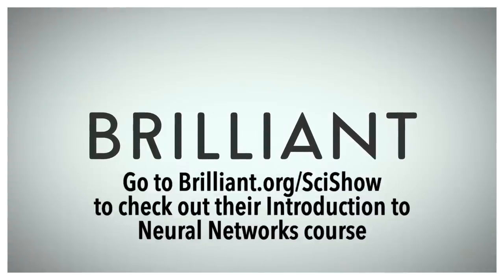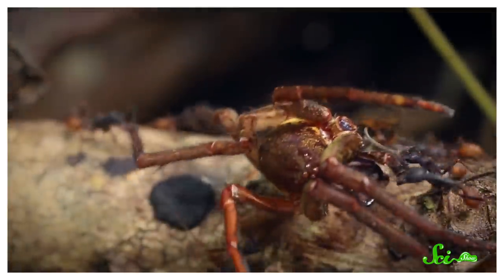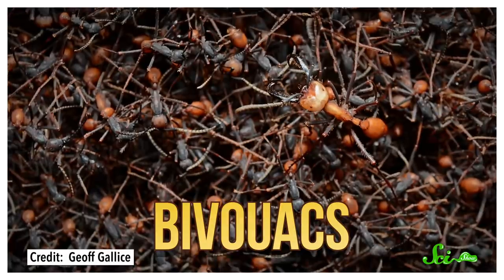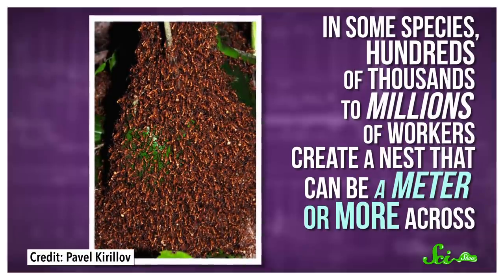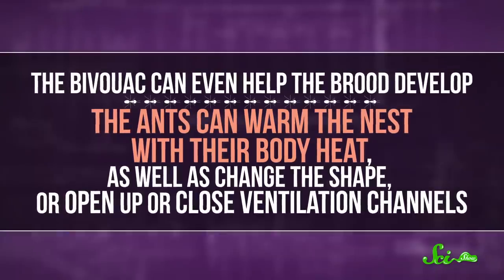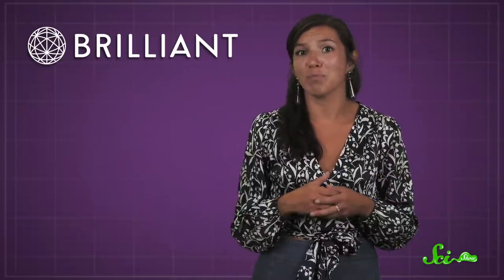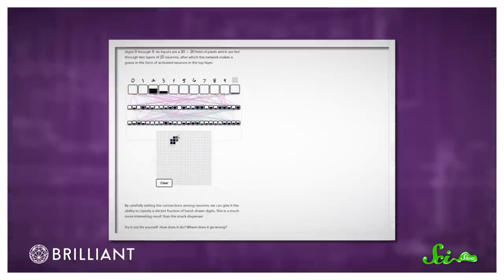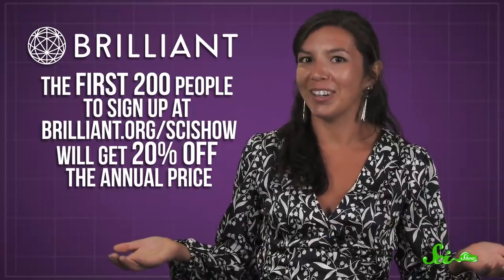These Voracious Ants Are Their Own Mobile Home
Army ants move around a lot, which means they can't build a nest like other ants do. So, to build their shelters, they came up with another, way weirder solution...